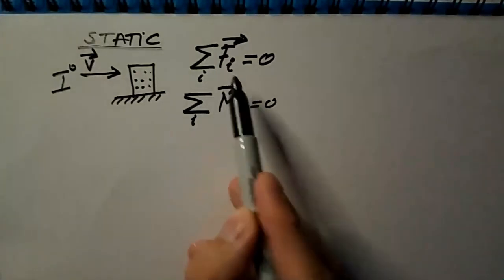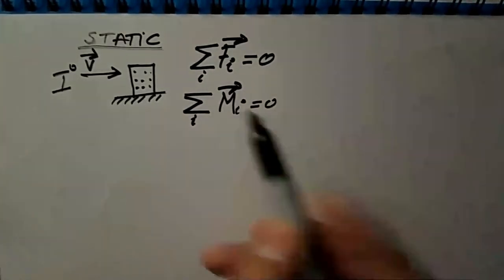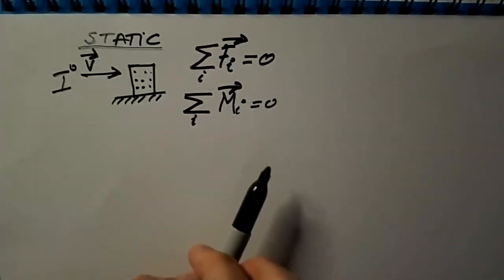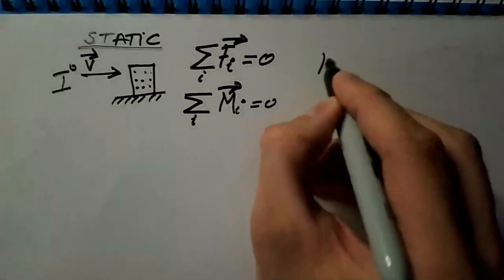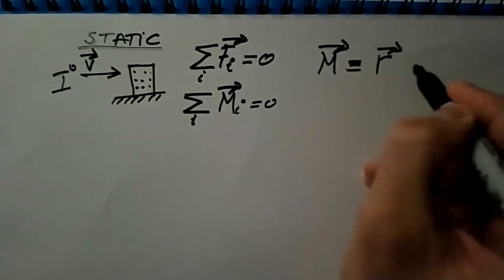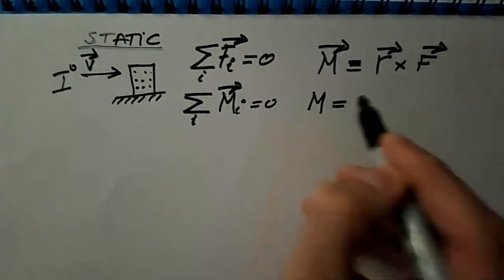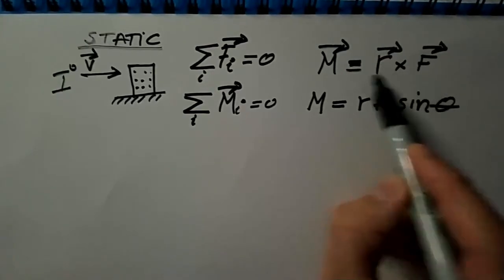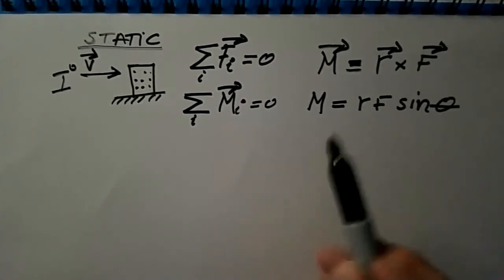Reasons for Wind Engineering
This video introduces the viewer to the definition, covered topics, and the main principles, such as the principle of statics, in the field of wind engineering. You will also learn a useful tip if someone wants to hit you with a hammer.

Chapters:
00:00 Wind engineering definition
02:00 Topics of wind engineering
04:41 Principle of statics
07:18 Demonstration of torque (hammer)
08:09 Navier-Stokes equations as a tool
09:06 Summary